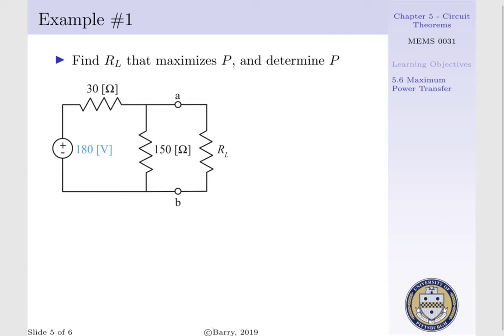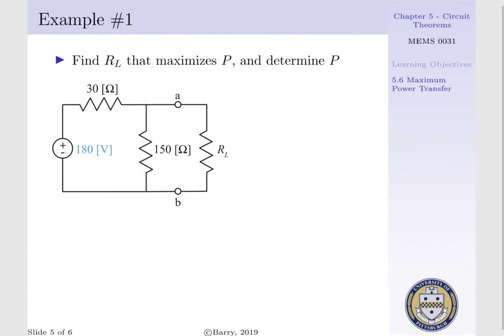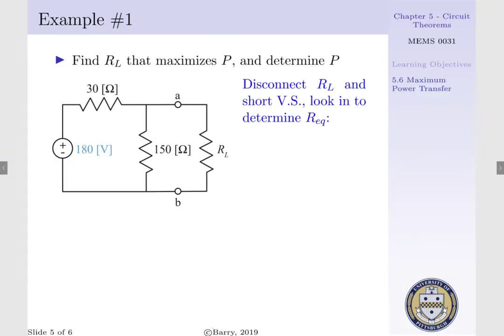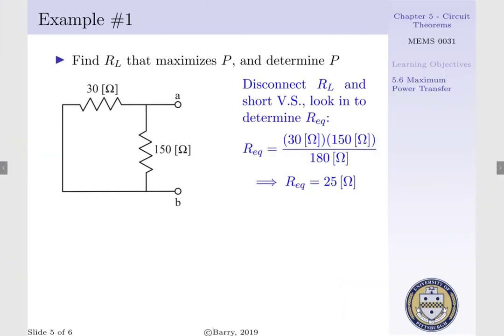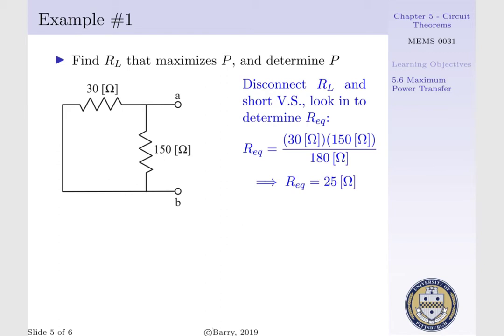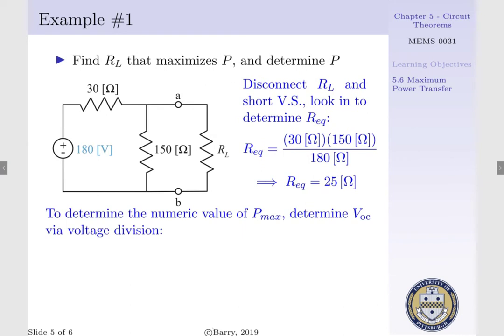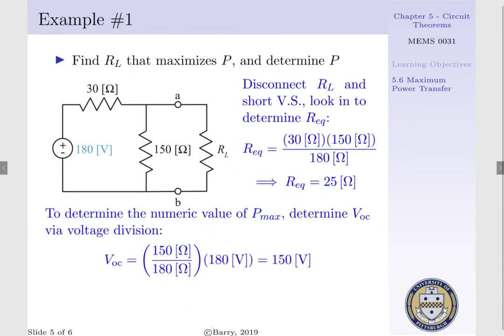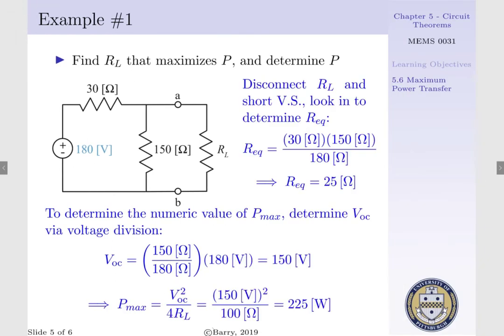Lecture 17 - Example 1